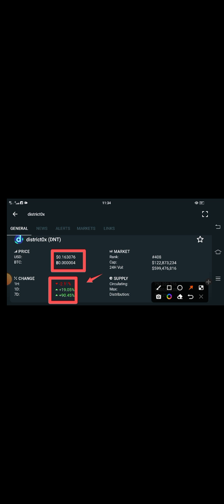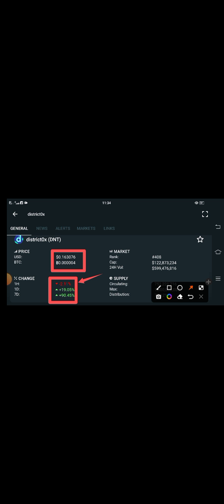District0x Big Warning || DNT Price Prediction! DNT Coin Today Update